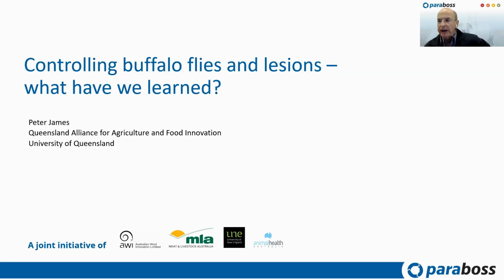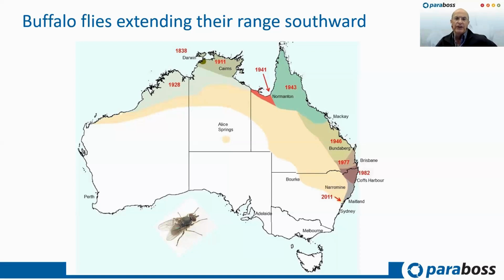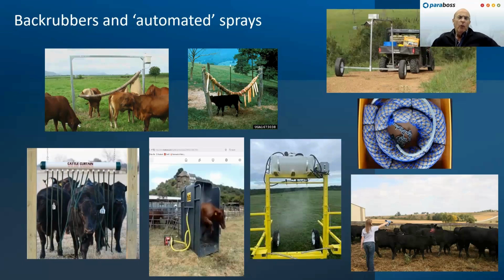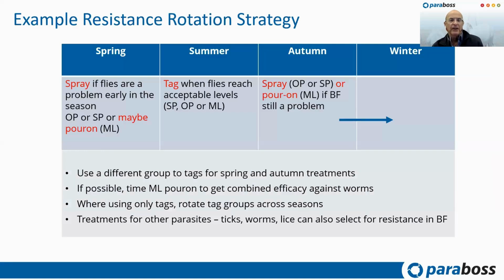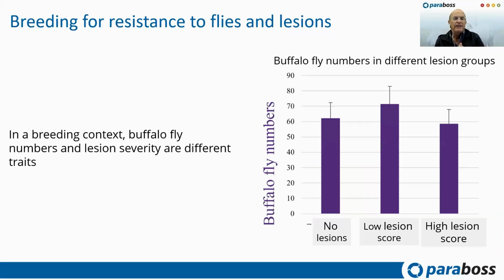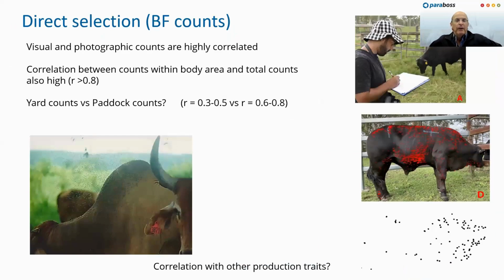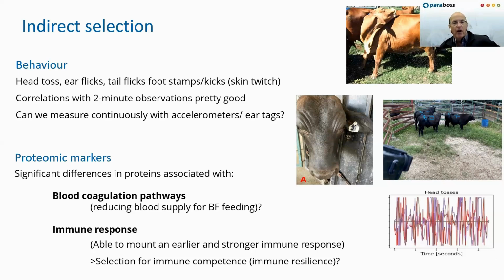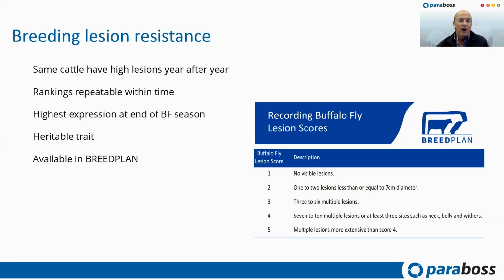Controlling buffalo flies and fly lesions: What have we learned?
Join the ParaBoss extension team as we take you on a journey to minimise the impact that buffalo flies have in your herds.